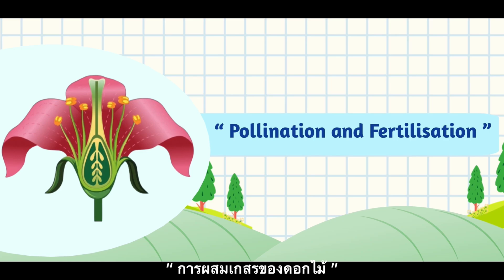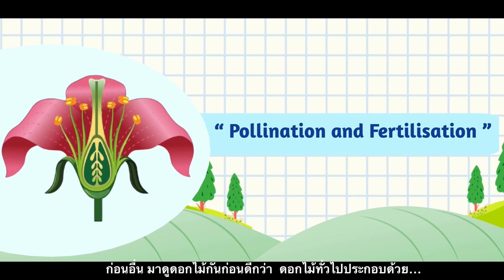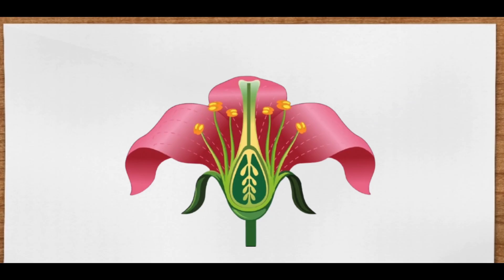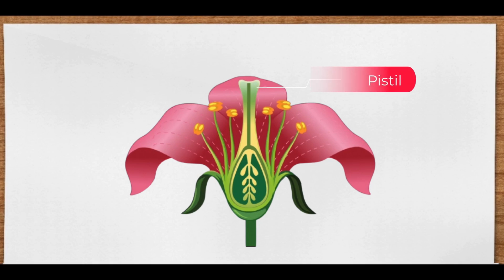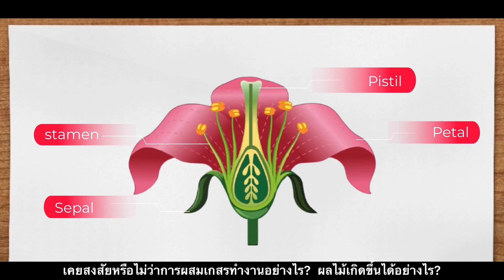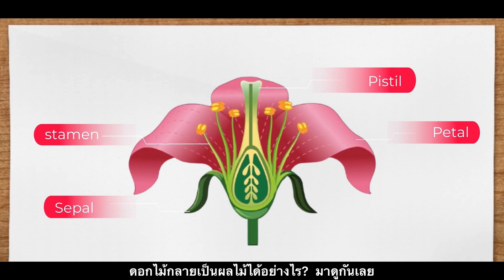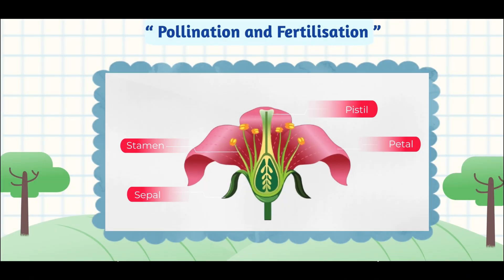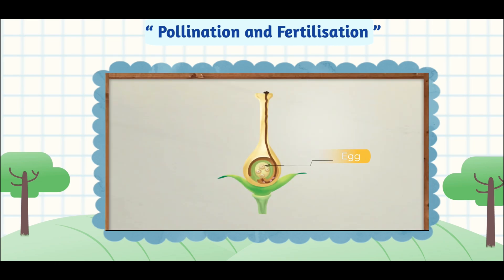Science in touch : “Pollination and Fertilisation” (การผสมเกสรดอกไม้) [Sub thai]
วันนี้ทางแปลนปริทัศน์เอาความรู้เรื่องการผสมเกสรของดอกไม้ จะน่าทึ่งขนาดไหน และกว่าจะเป็นดอกไม้มีกระบวนการยังไง แล้วดอกไม้มาจากไหนไปให้คำตอบพร้อมๆกันเลย